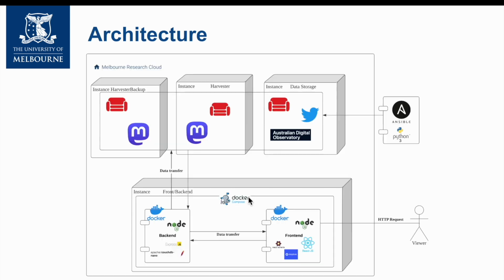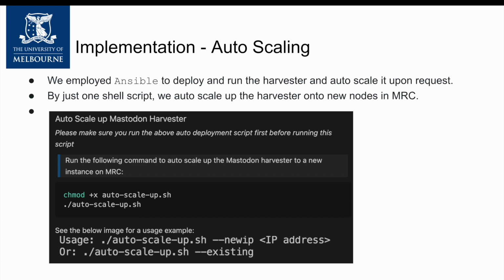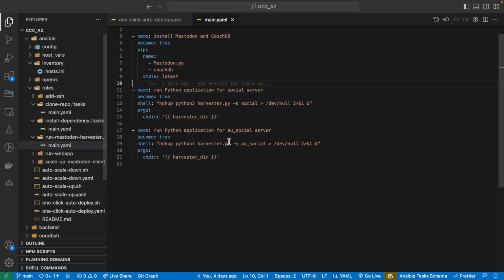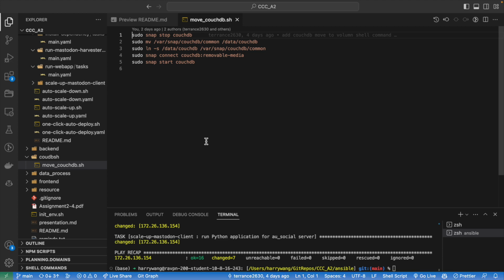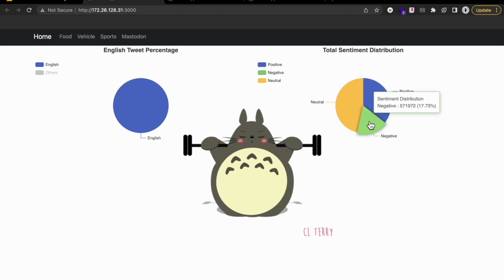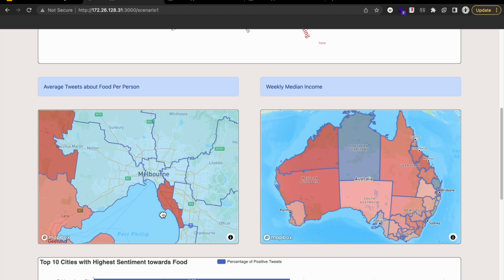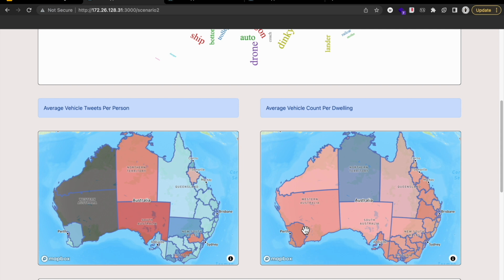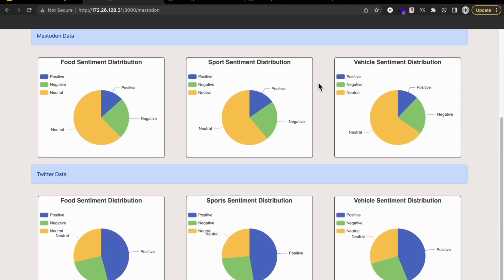COMP90024 Video Presentation